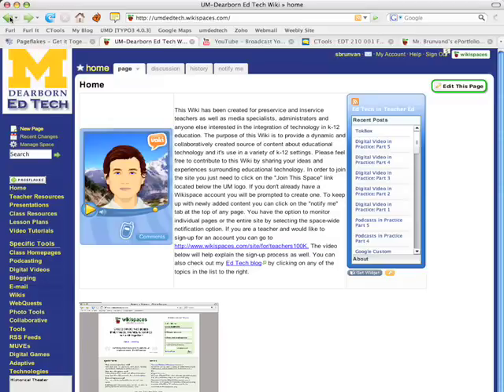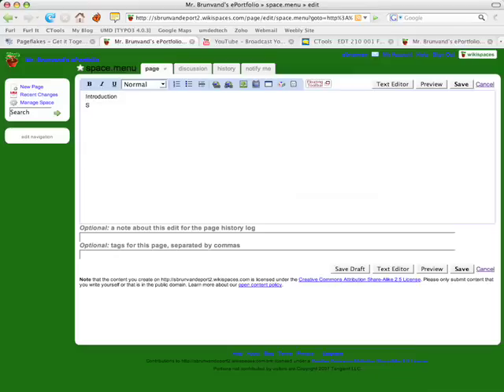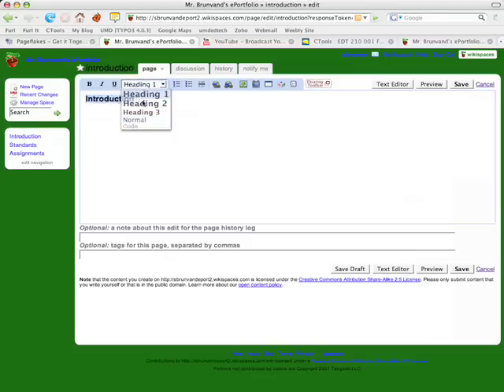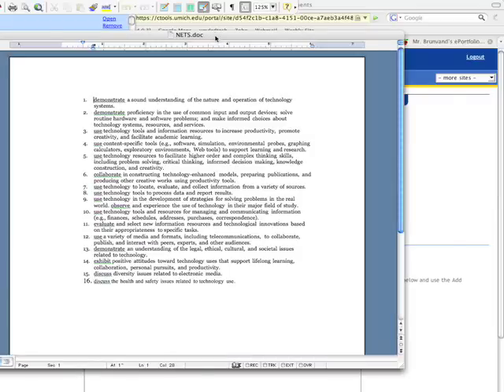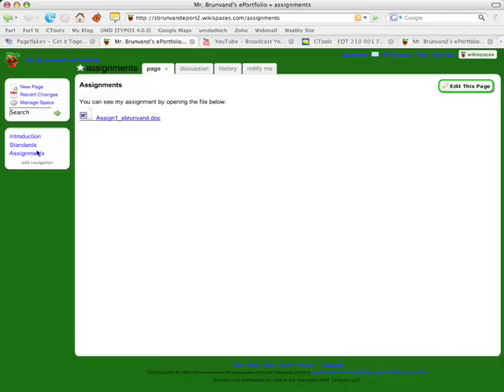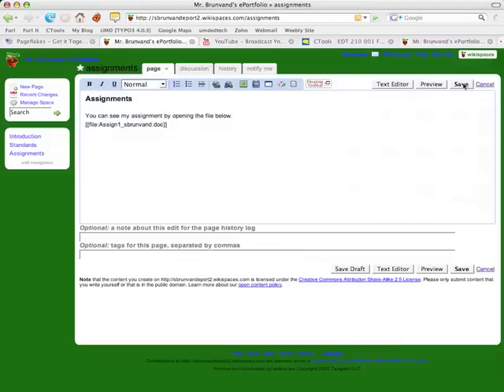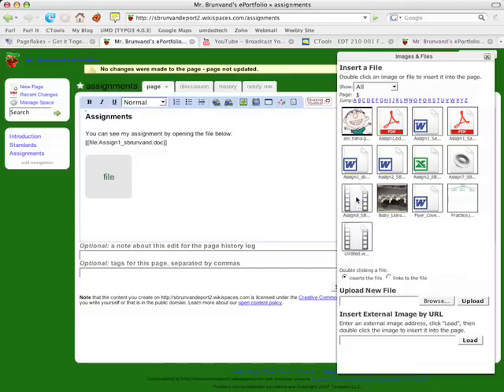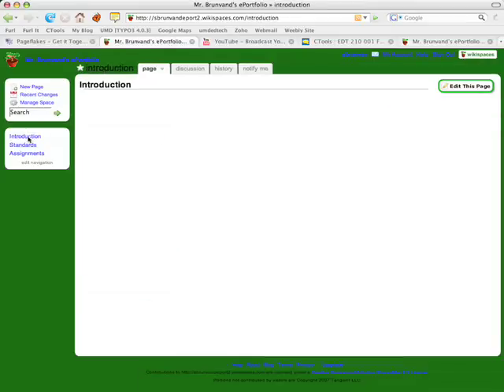Creating an ePortfolio with Wikispaces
How to create a simple ePortfolio using Wikispaces.